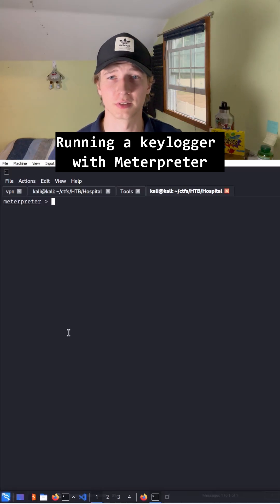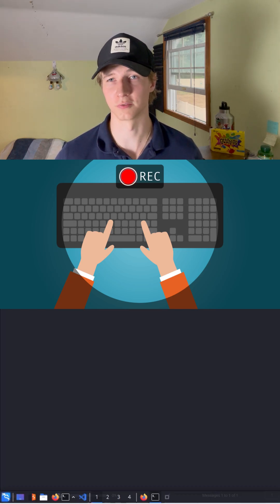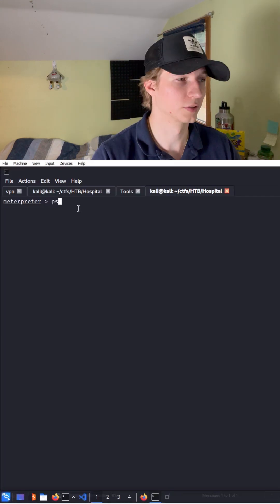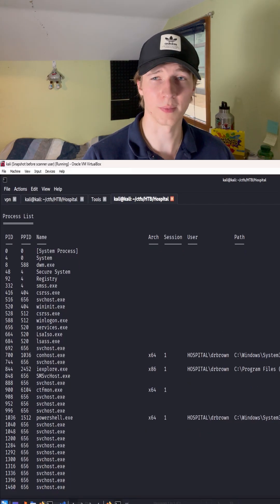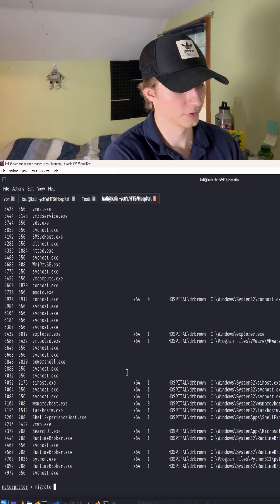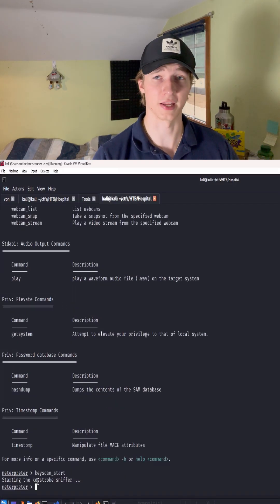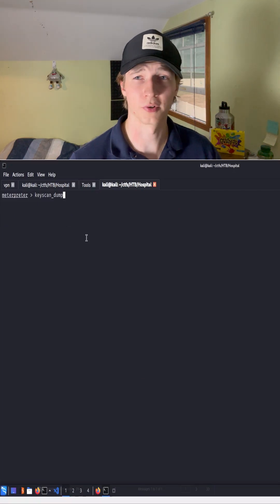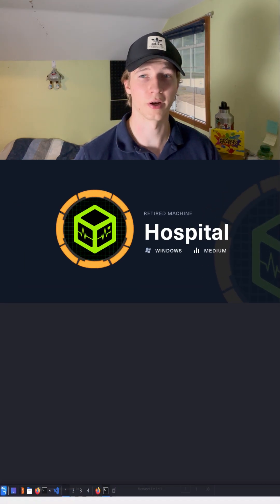How Hackers Use Meterpreter’s Keylogger 👀💻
Ever wondered how hackers capture keystrokes? In this short video, I explain the keylogger feature in Meterpreter — a post-exploitation tool commonly used in penetration testing.